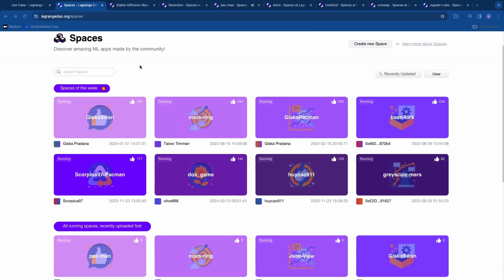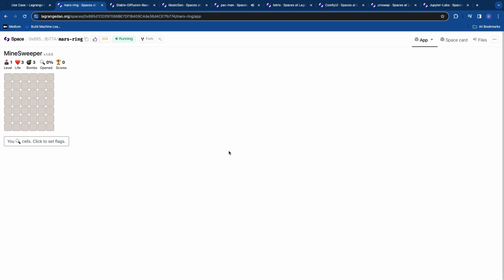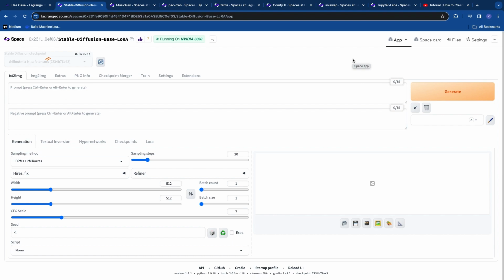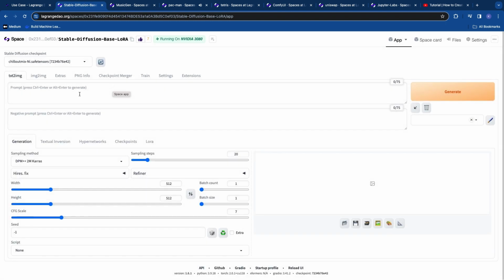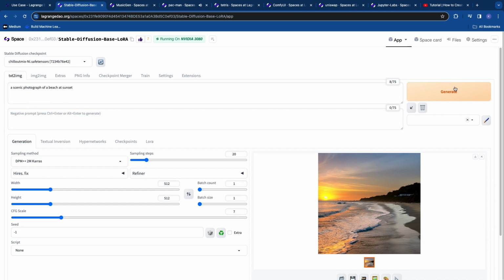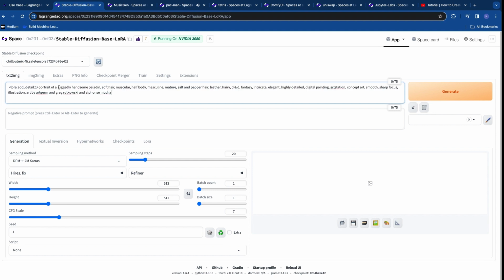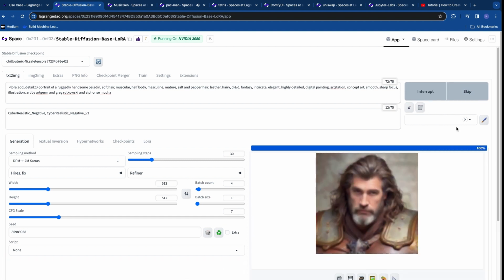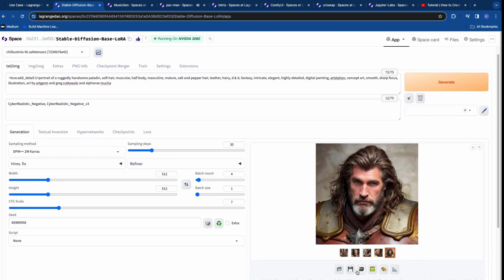Tutorial | How to Use Space on Lagrange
Interested in utilizing innovative spaces on Lagrange? This video demonstrates how to benefit from them on the Lagrange platform.

About Swan Chain:
Swan Chain is an Ethereum Layer 2 AI computing blockchain built on the OP Stack, notable for its compatibility with AI & DePIN projects like Lagrange, Filecoin, IPFS, and its rich computing resources.